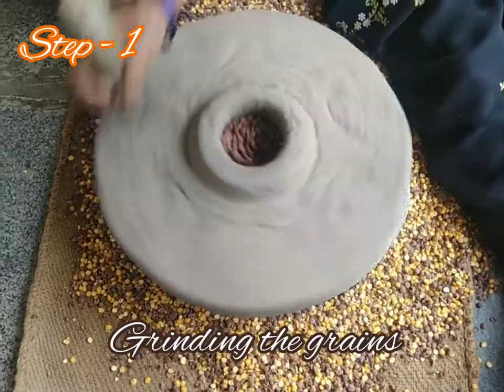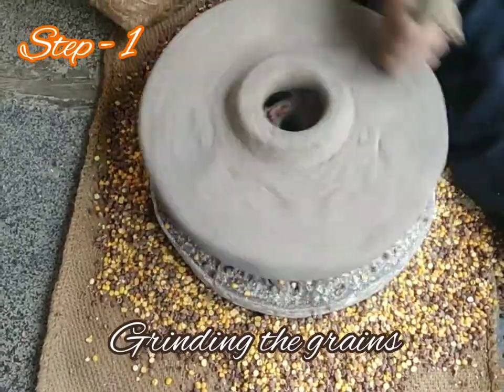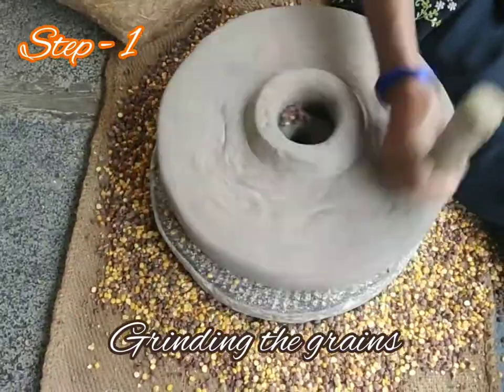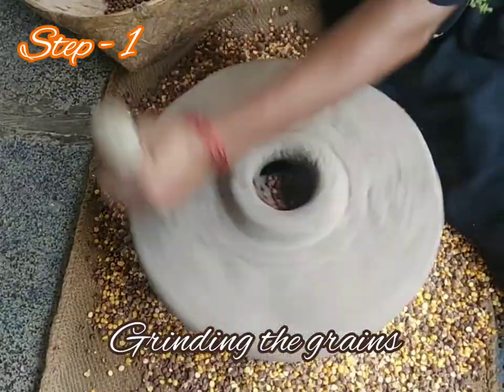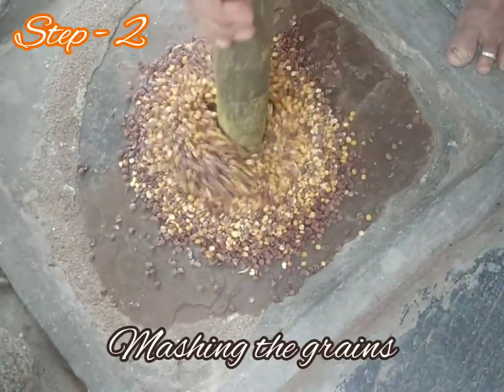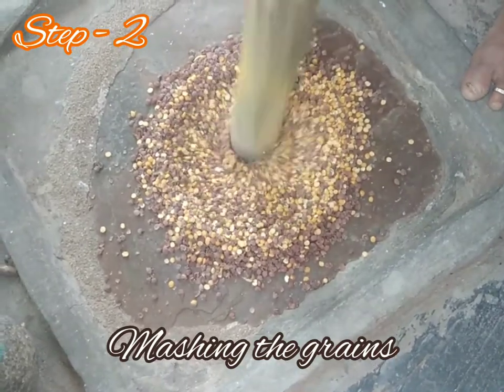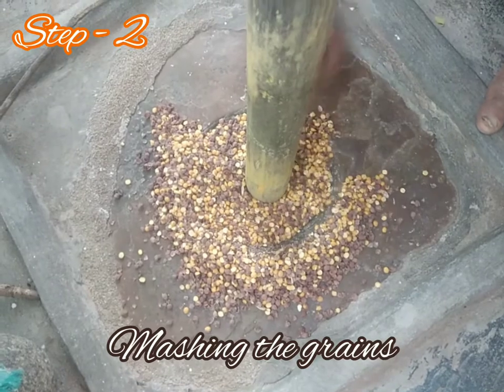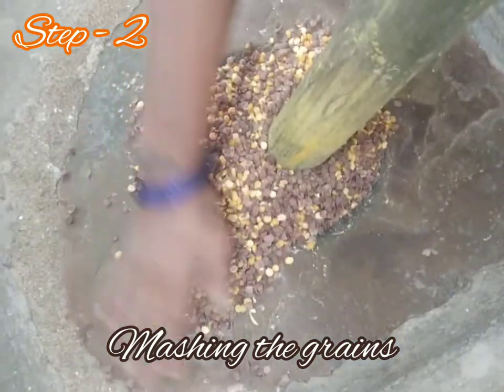Ancient method of grinding seeds | nut grinding in my village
Have a nice day and be safe and healthy